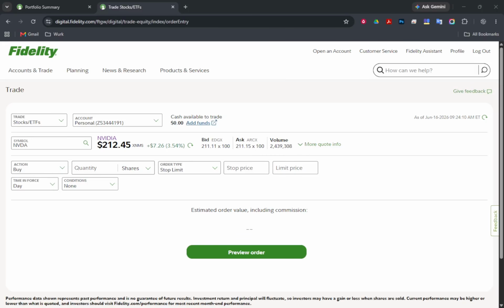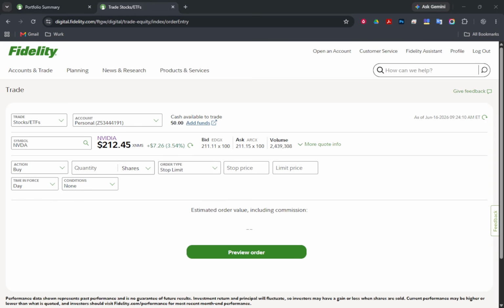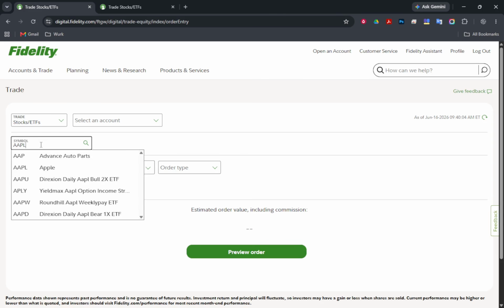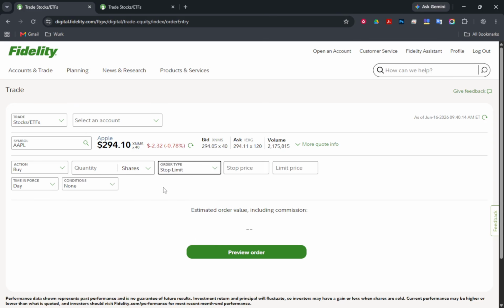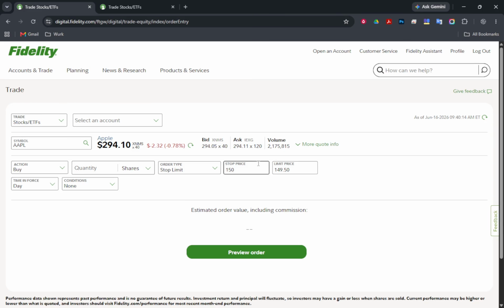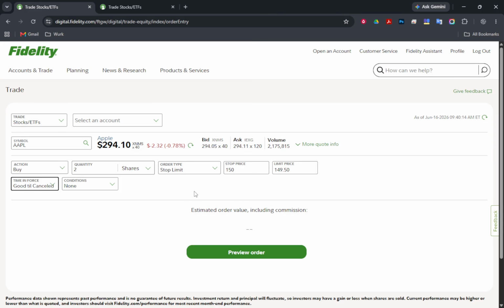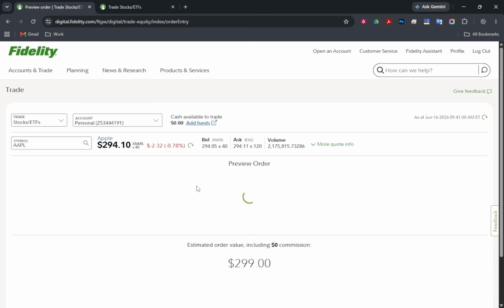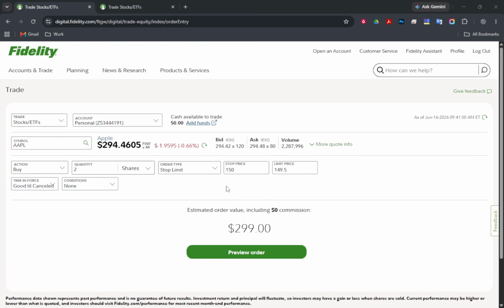How to Set Up a Stop Limit Order on Fidelity [2026 Full Guide]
How to Set Up a Stop Limit Order on Fidelity

Unlock the potential of your trading strategy with our step-by-step guide on how to set up a stop limit order on Fidelity. If you're looking to manage risk more effectively and control your investment execution, this video is for you! A stop limit order gives you the power to specify a stop price that triggers your trade and a limit price for execution.

By logging into your Fidelity account, selecting the right stock, and entering the necessary prices, you can confidently place your orders with precision. We walk you through each detail, ensuring you understand how stop limit orders work and how to utilize them for better trading outcomes. Whether you're a seasoned investor or just starting, mastering this order type is crucial for protecting your profits and minimizing losses. Tune in and take your trading skills to the next level!

Fidelity, stop limit order, trading, investment, risk management, stock trading, stock market, financial education, buy sell orders, trading strategies, limit price, stop price, market order, investment strategy, trading tutorial